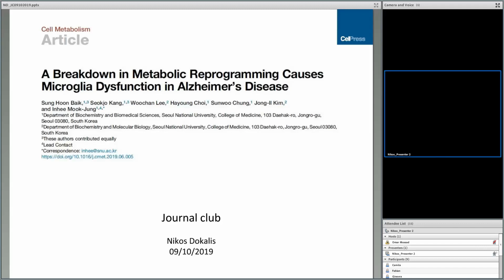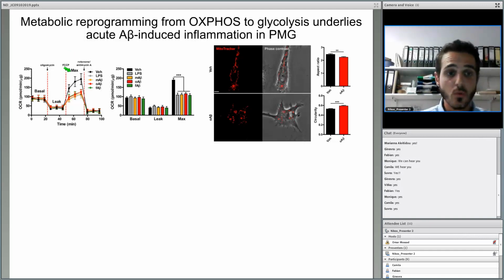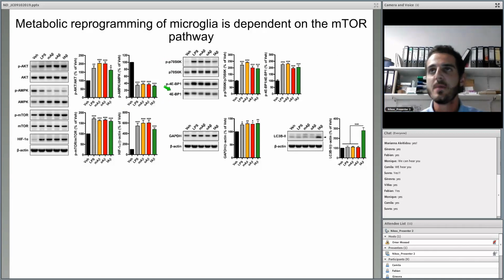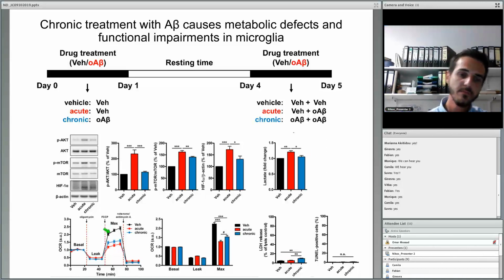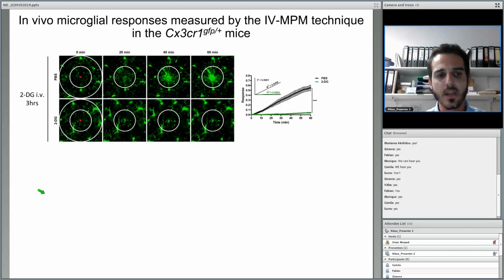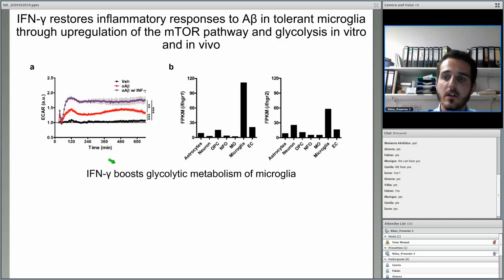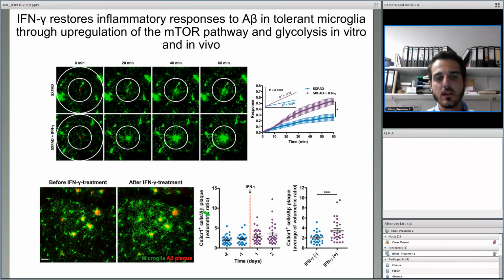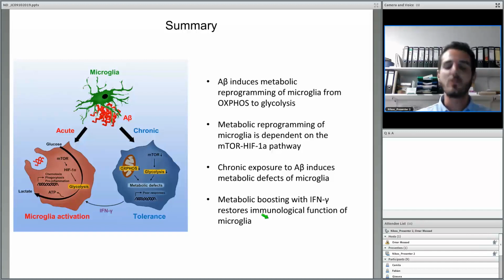NeuroMac Webinar_00 Nikolaos Dokalis_JournalClub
In our test webinar, a graduate student from the NeuroMac initiative, Nikolaos Dokalis, presents a journal club discussing the recent paper from Baik et al., 2019 Cell Metabolism ‘A Breakdown in Metabolic Reprogramming Causes Microglia Dysfunction in Alzheimer's Disease’

The webinar series is supported by the NeuroMac initative (CRC/TRR167)